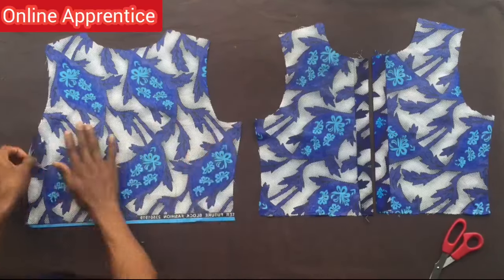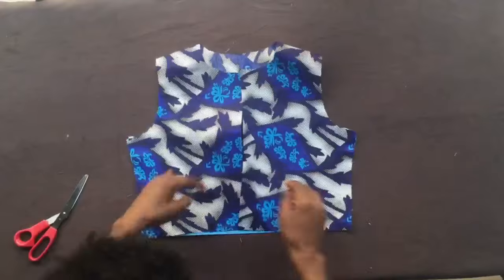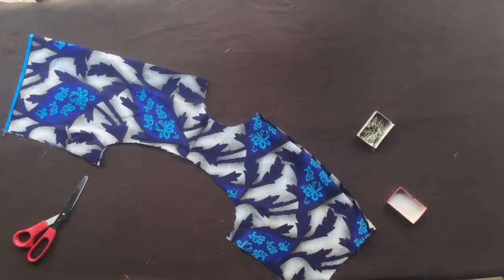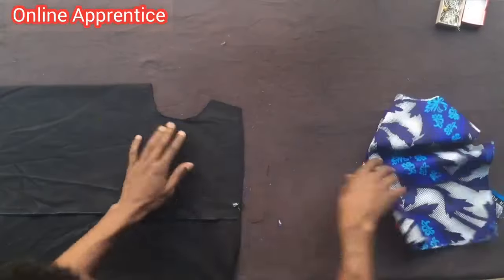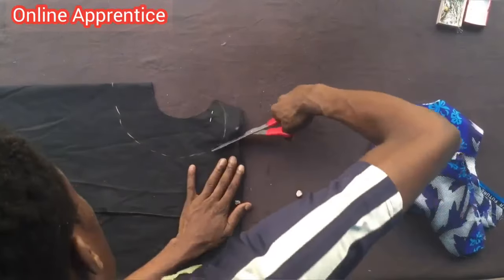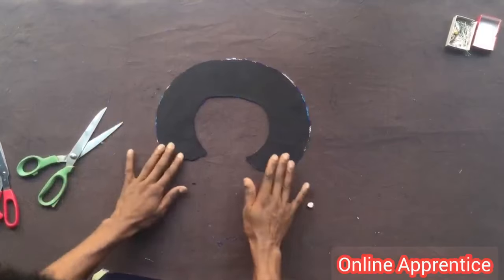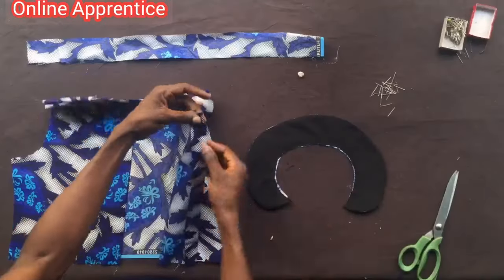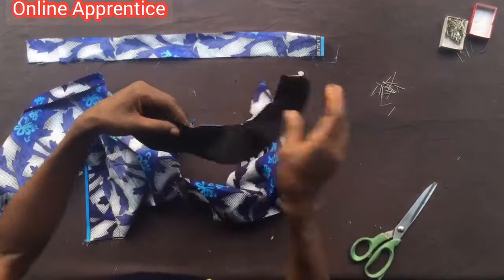HOW TO CUT AND SEW A PETER PAN COLLAR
This video shows how to cut and sew a peter pan collar for a button down blouse.

The collar was made using a different fabric from that of the outfit to make it distinctive
It is an easy to follow video. So try yours and share the results with us on Whatsapp as usual.
Watch the video from start to finish and also checkout my other videos, you will find them helpful